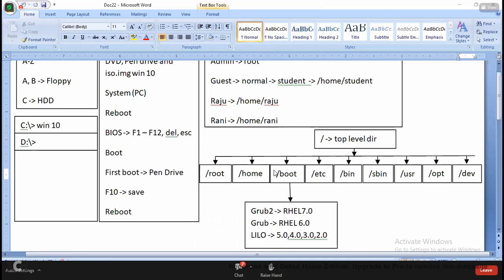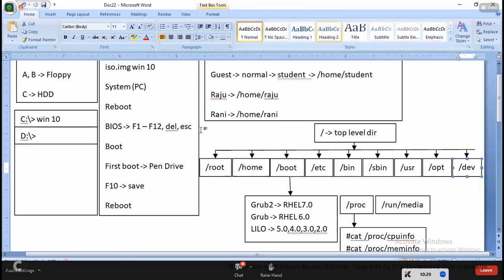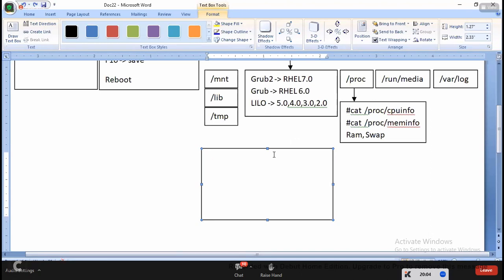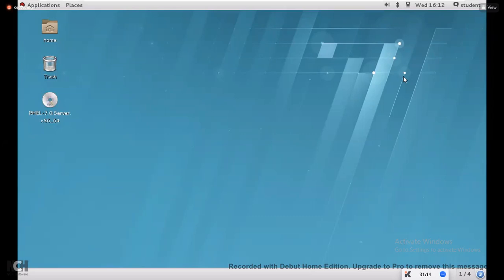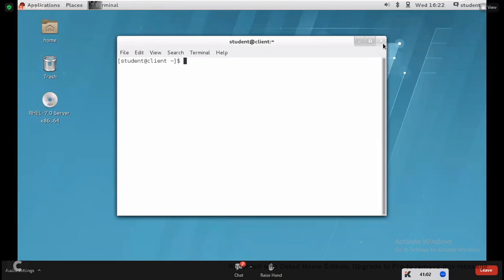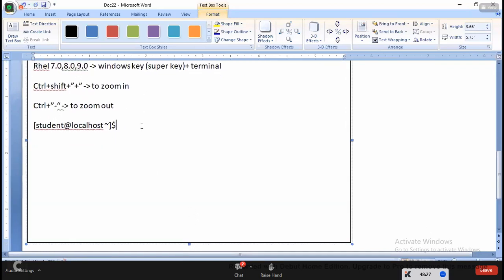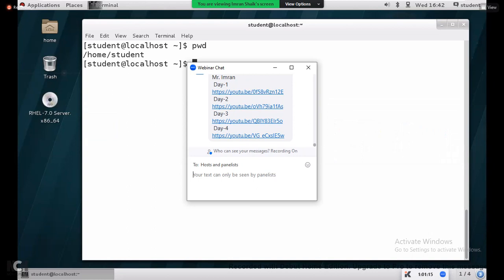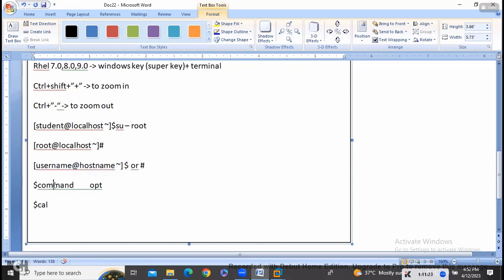Linux 12 April 23